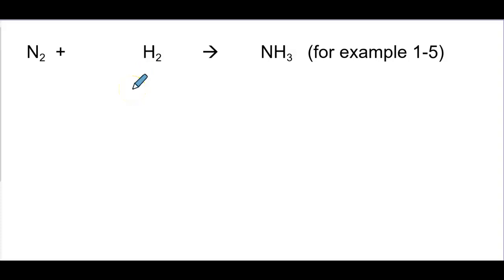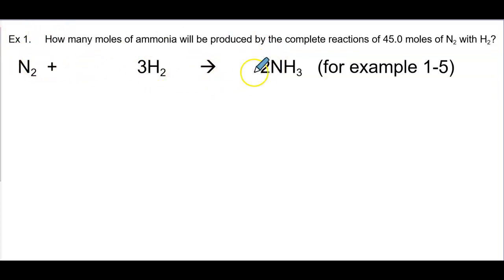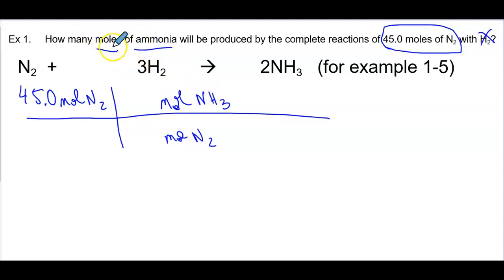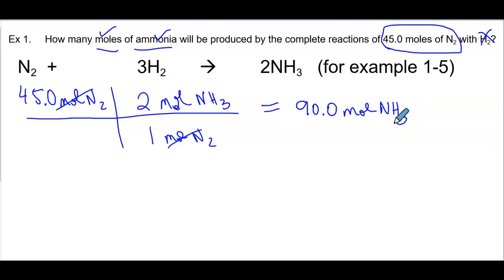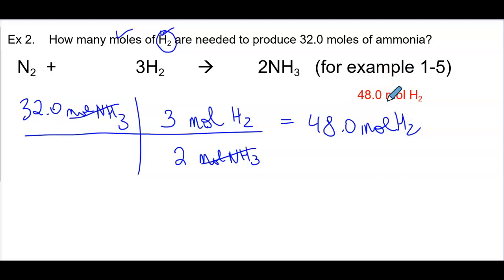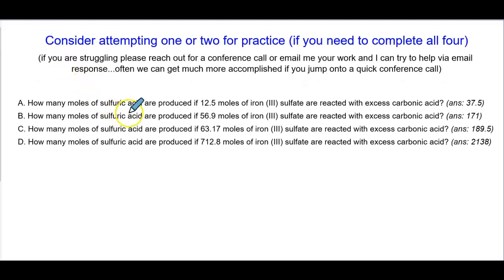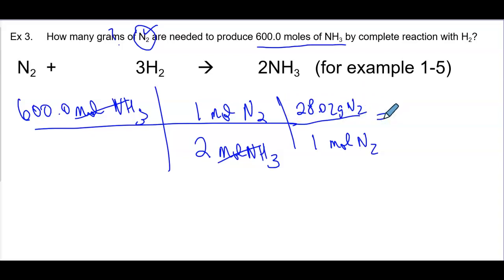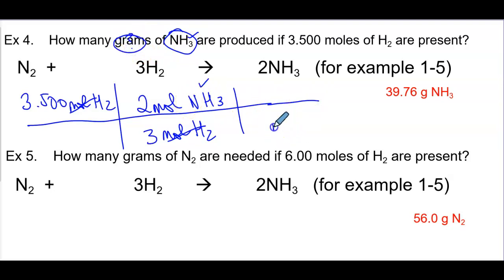Stoichiometry Notes Parts 1 and 2